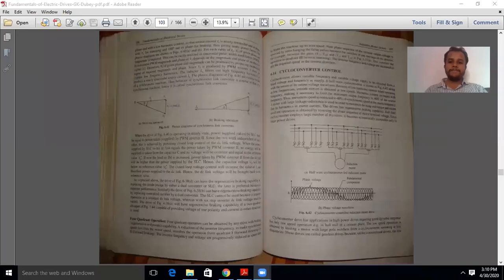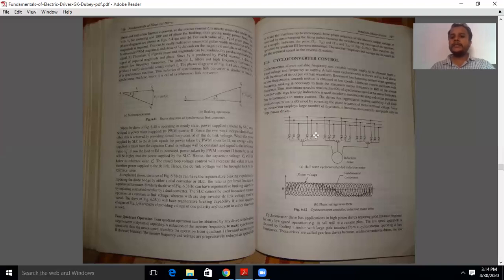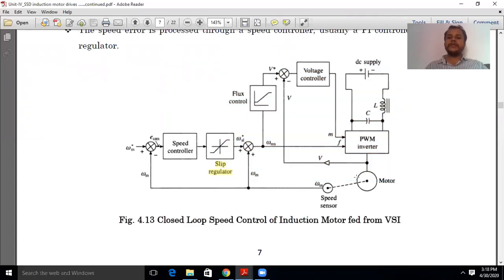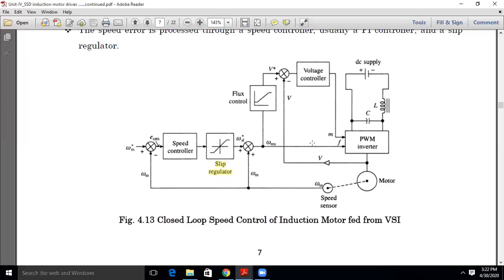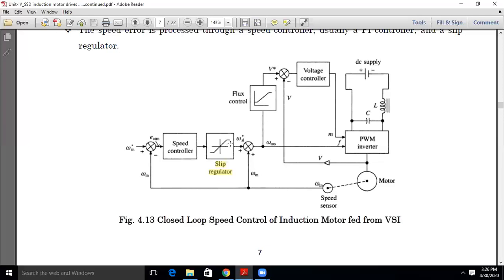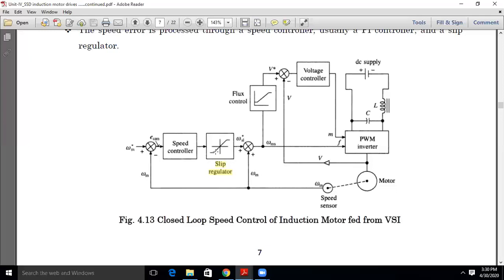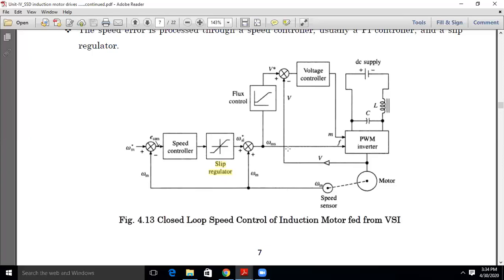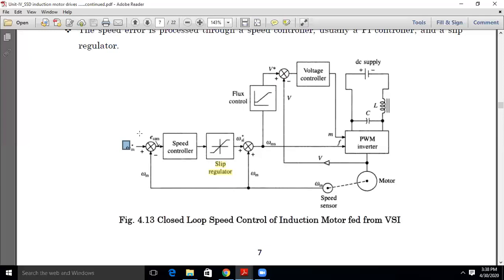IDA module 4 part 2